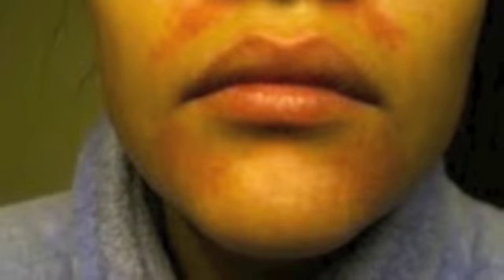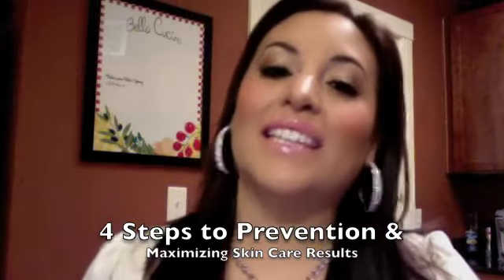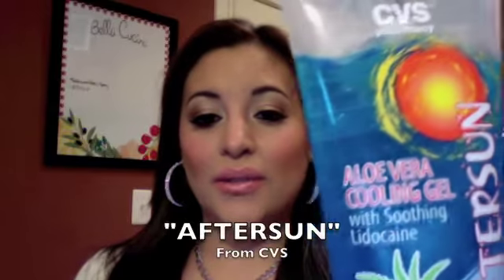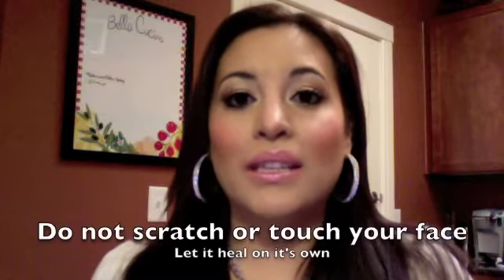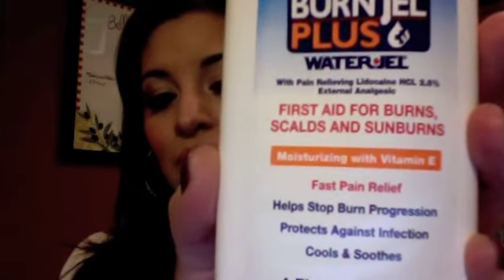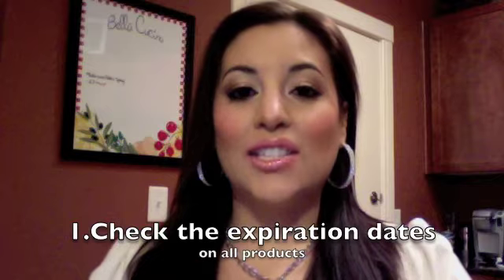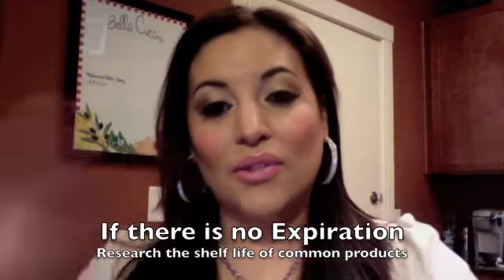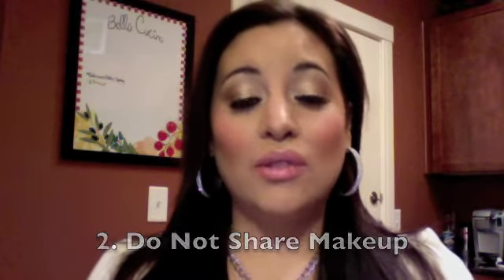First Aid Tips & Skin Care Advise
This video is about my experience having a bad reaction to using an at home mask. I would like to share with you what I learned, help you to avoid having the same thing happen to you, and give you some tips on what to do if you are ever in the same situation. Please enjoy :)